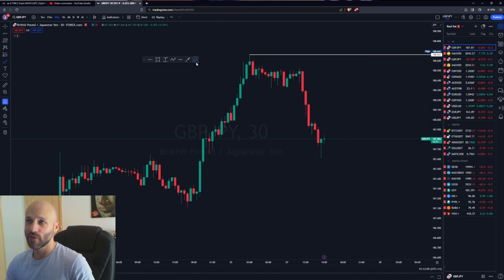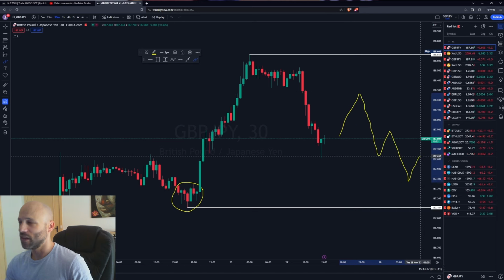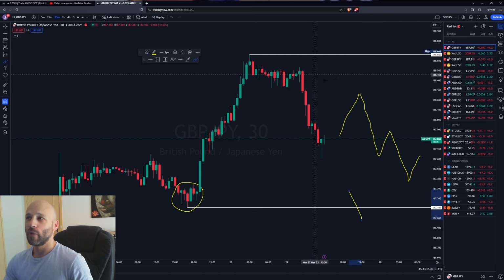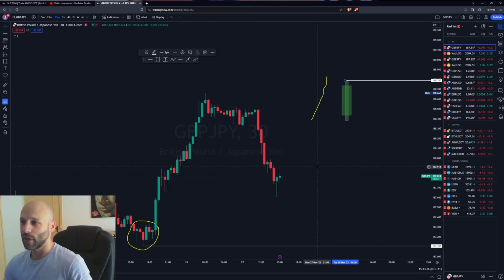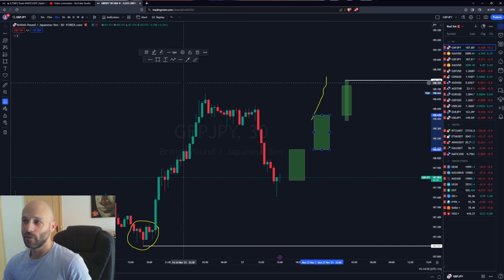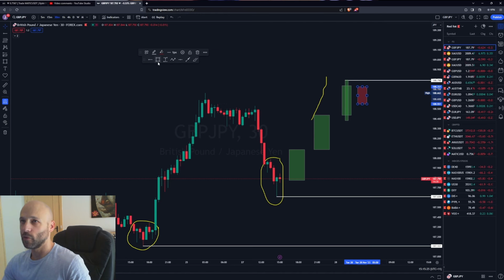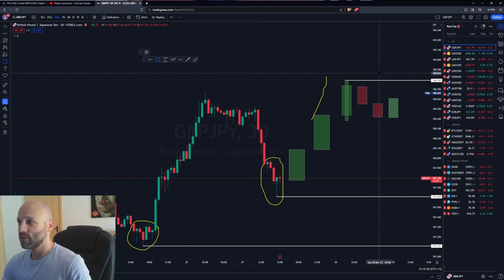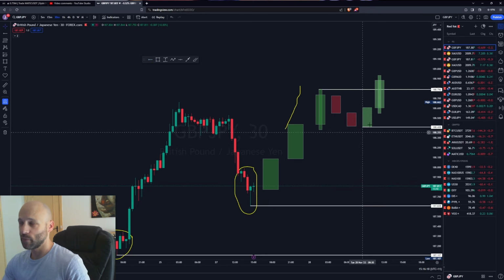I Wish I Knew This Before I Started Trading Forex!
Before you start trading forex, watch this video! Learn about forex trading strategies, day trading tips, and important things to know for beginners.

In this video, "I Wish I Knew This Before I Started Trading Forex!", I share valuable insights as to how to quickly analyse a chart to determine a clear direction. If you're just starting out in the world of trading or looking to improve your skills, this is a must-watch! Trading forex can be a daunting experience, especially for beginners.

👉The A.C.T. Forex Course is available NOW for purchase.

📢Show your support for the channel by becoming a Member.